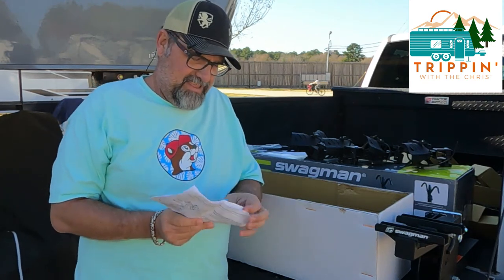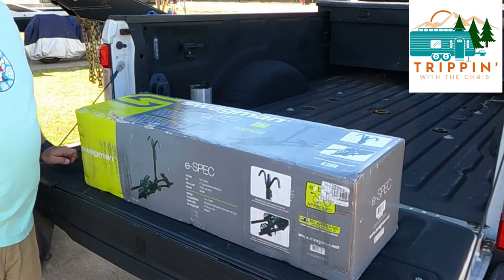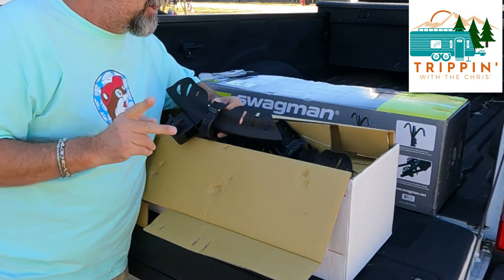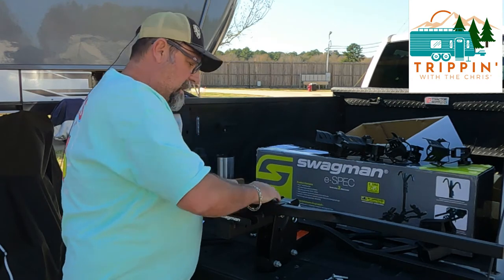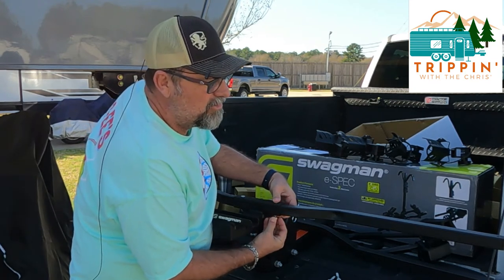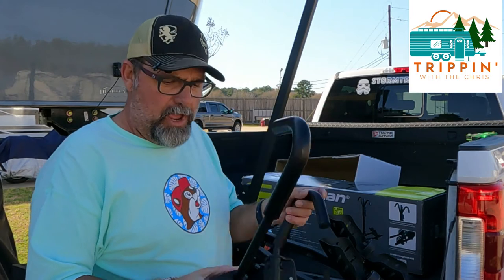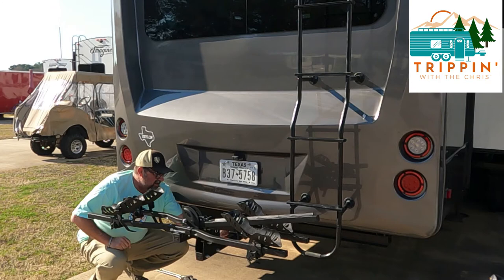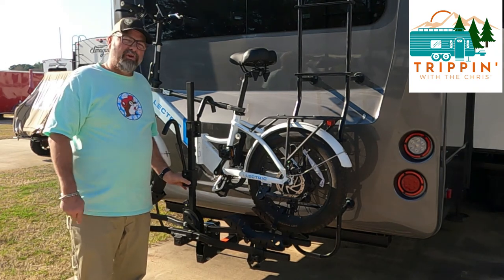Swagman e-Spec / RV Approved, Electric bike approved! The best Bike rack for RV'ers? 🤔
Is the Swagman e-Spec Rv approved bike rack for electric bikes the best rack on the market? I unbox and put the bike rack together as well as put our two Lectric bikes on the rack. I'll just say I'm impressed! The Swagman bike rack is way more durablre than other RV approved bike racks on the market for electric bikes.